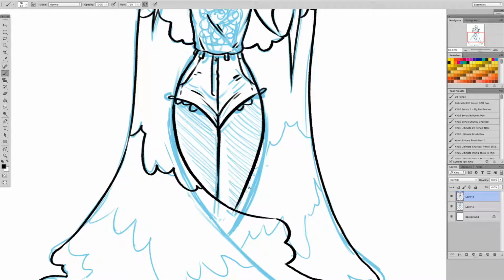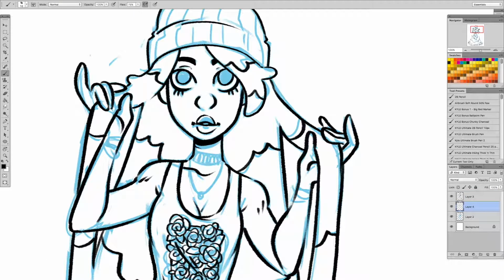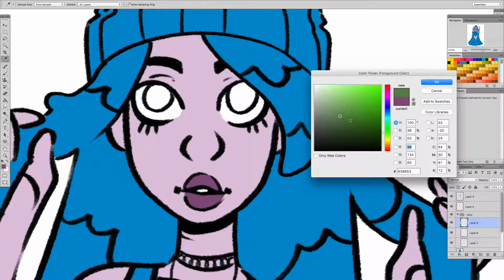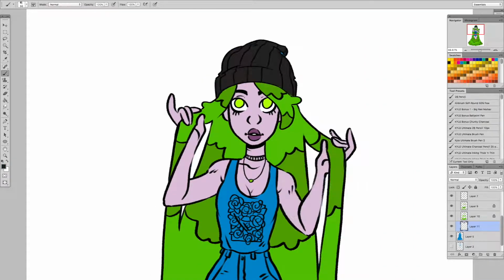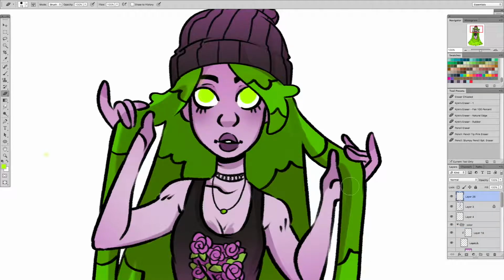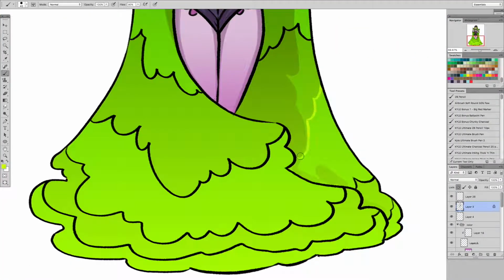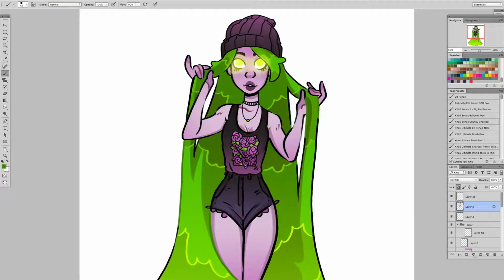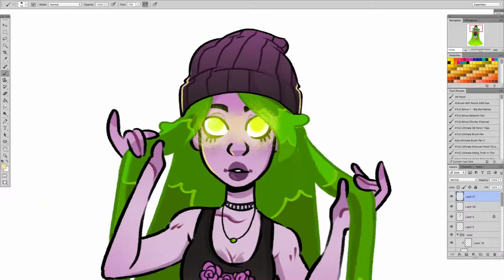Sewer Spirit | CHARACTER DESIGN CHALLENGE | Speedpaint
Sorry for the late upload!! ): I had originally planned to upload when I went out of town, but my wifi went out..

Nevertheless!! Today we are doing a Character Design Challenge :)

-B.

♥ SOCIAL MEDIA ♥

Photoshop CS6
GAOMON PD1560 Drawing Tablet